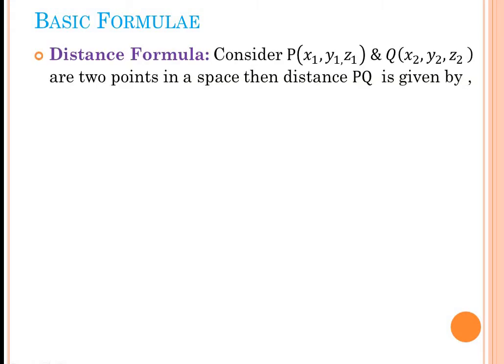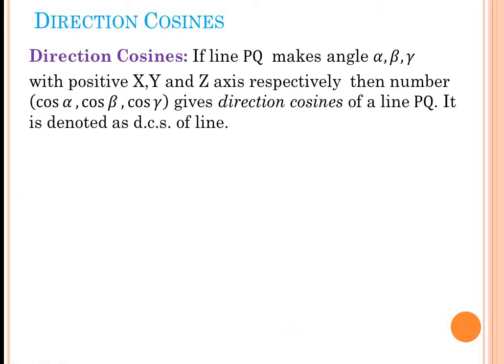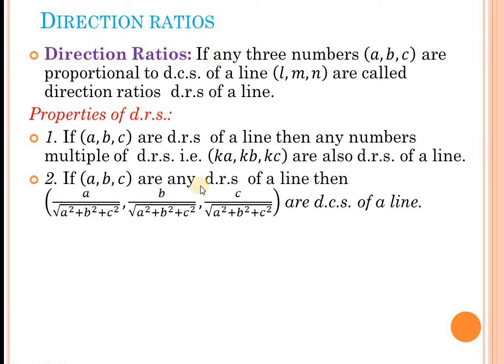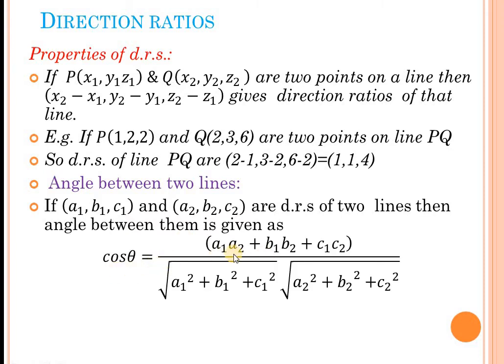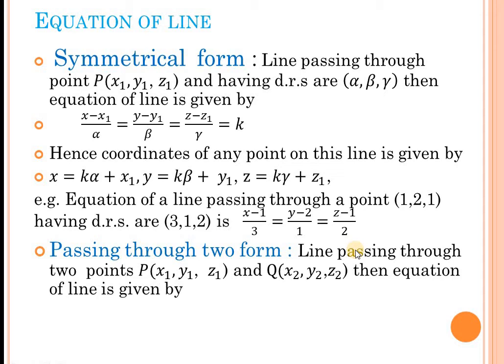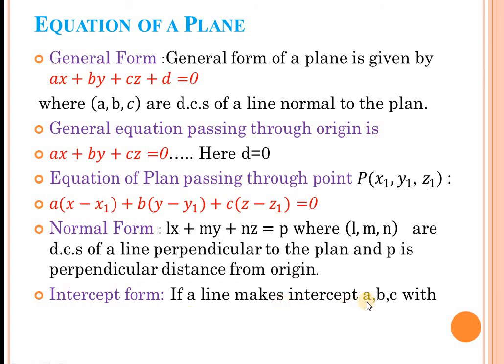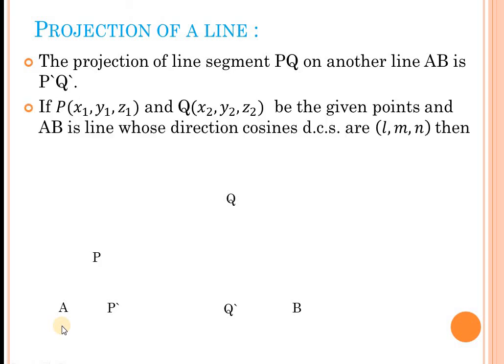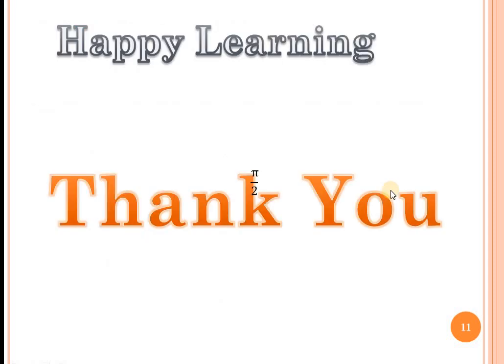Solid geometry Preliminary Video 1